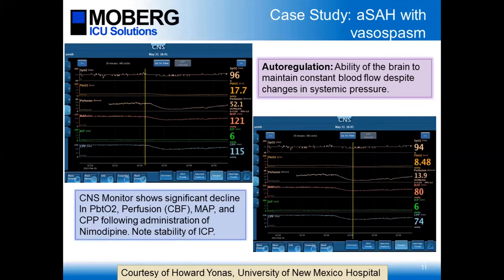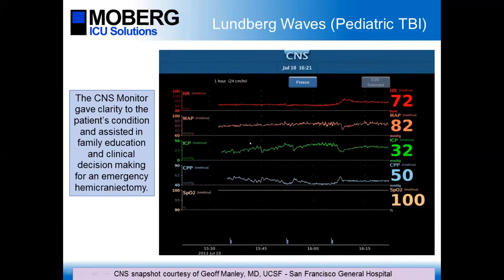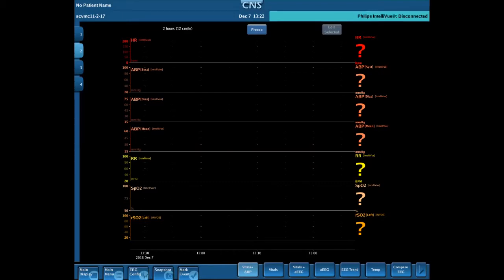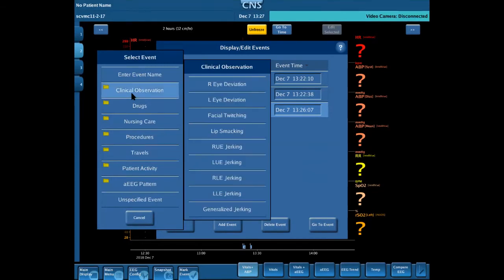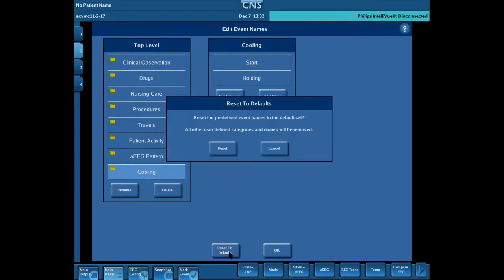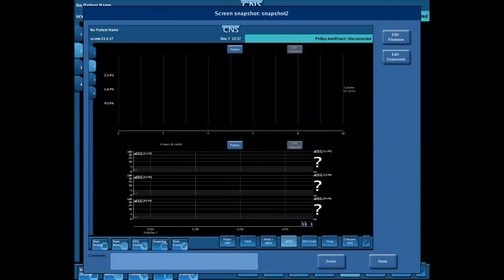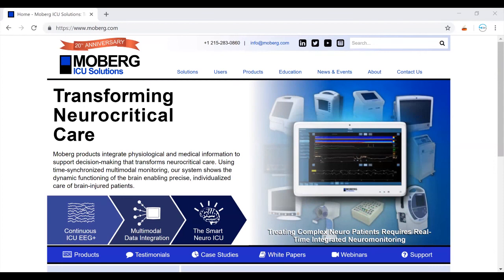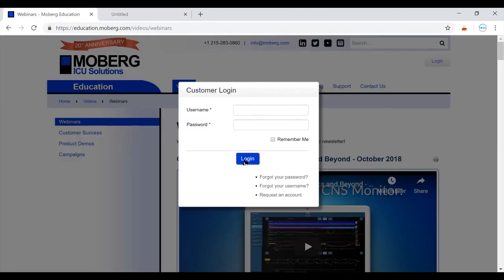Get to Know Your CNS Monitor: Basics and Beyond - December 2018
Are you a Moberg CNS user? Do you have questions or just want to learn more?

Please join us for "Get to Know Your CNS Monitor: Basics and Beyond", our web session focusing on operational features of the CNS Monitor. These sessions are conducted by our adult and neonatal Nurse Clinical Specialists, and are designed for the bedside CNS Monitor user, nurses and other "super-user" providers.

Each session begins with a brief demonstration of an often under-utilized feature on the CNS Monitor. Then we open the forum to discussion and Q&A with participants.

Topics:
CNS Monitor case studies
Marking events
Taking snapshots